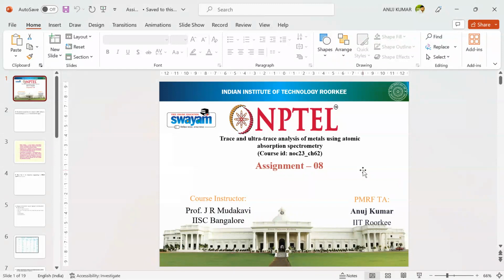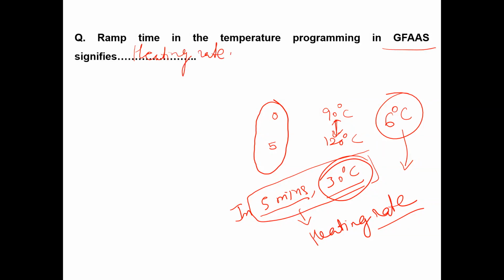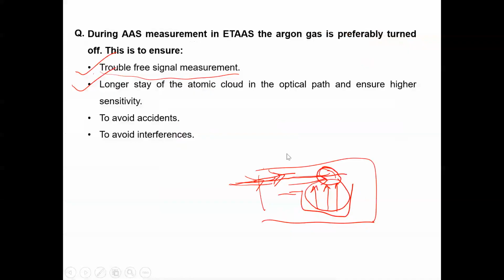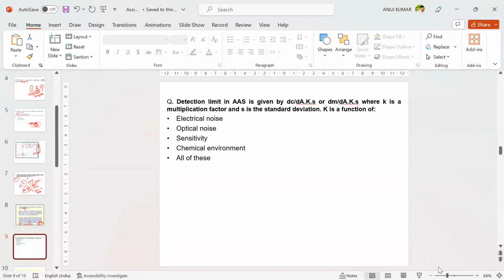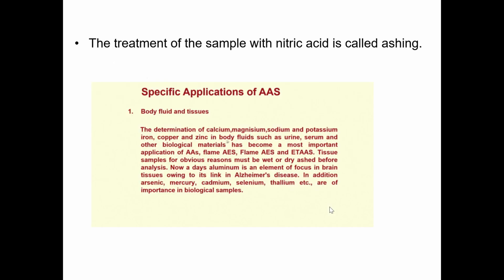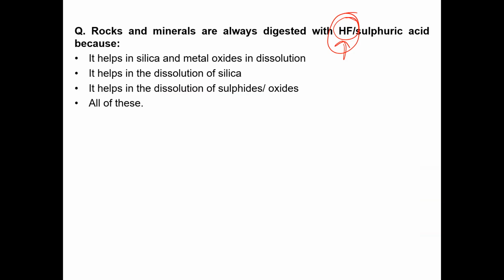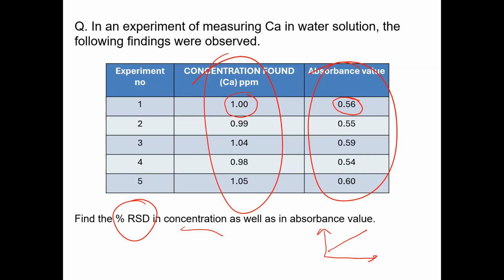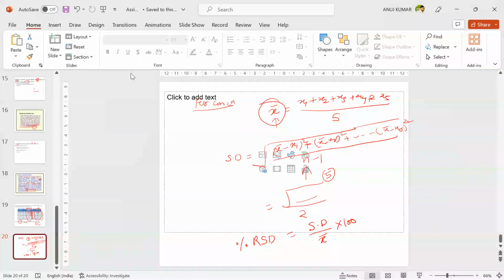Trace And Ultra-Trace Analysis Of Metals Using Atomic Absorption Spectrometry- NPTEL Week 8